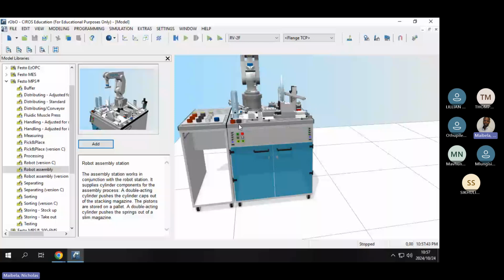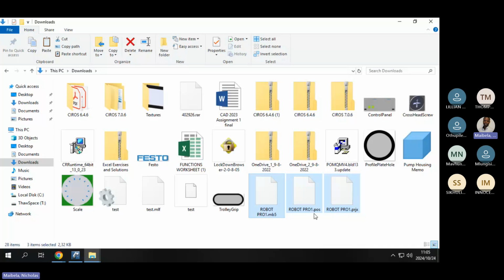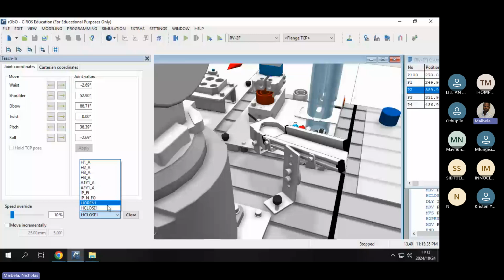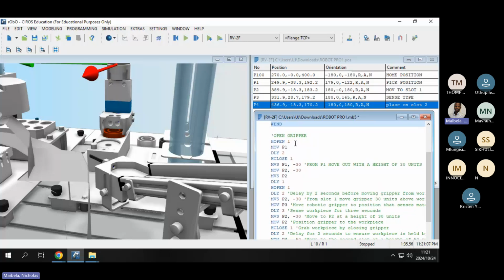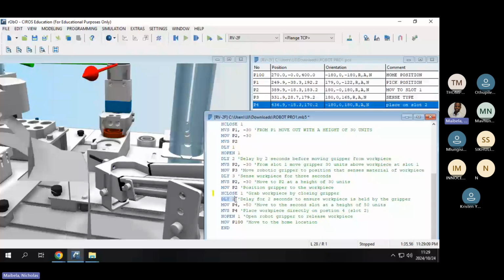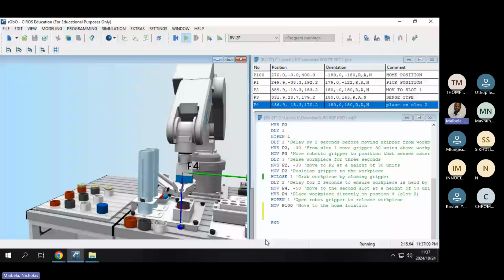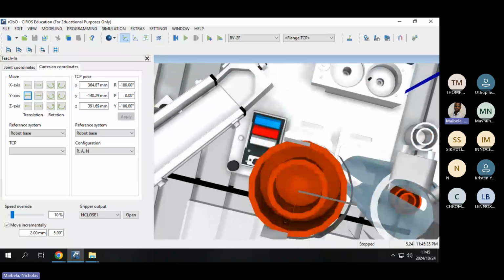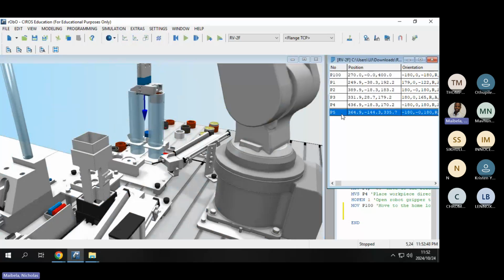Lab Session 2 Robotics Using Ciros 2024 10 24 Meeting Recording